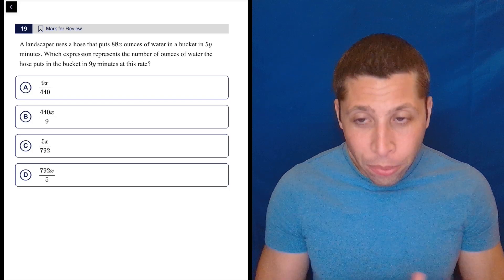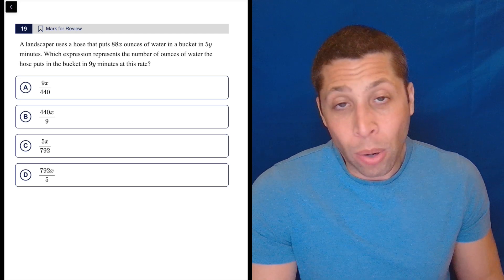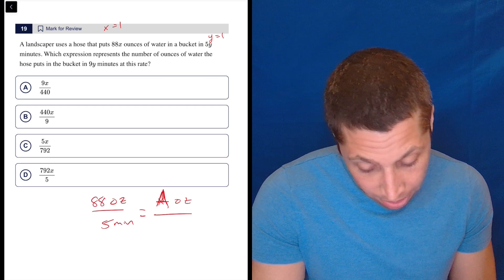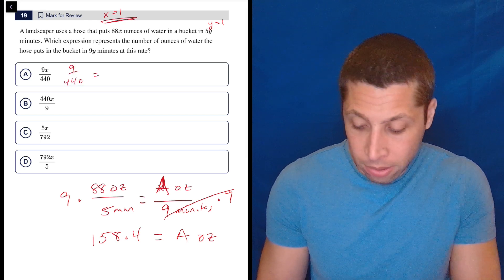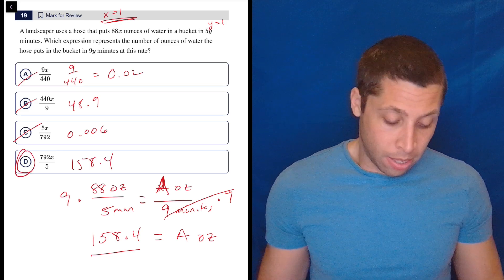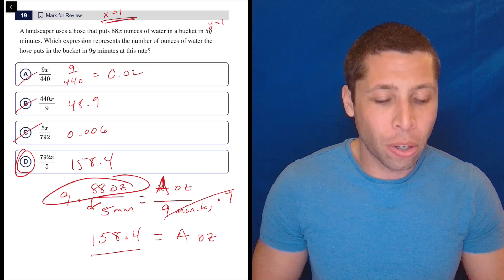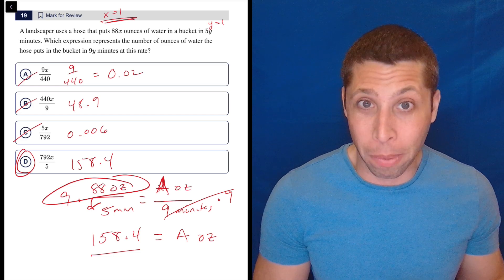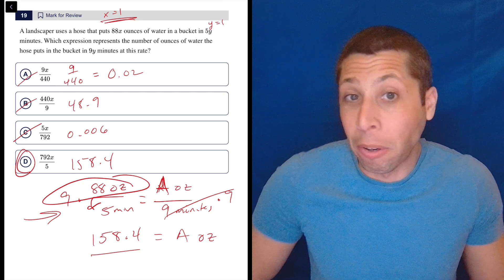Digital SAT 9, Math Module 1, Question 19